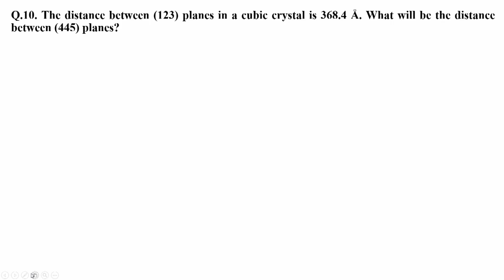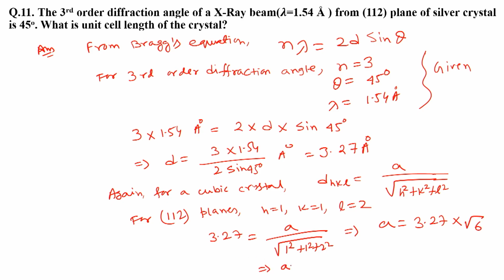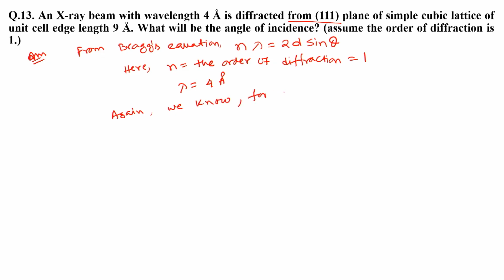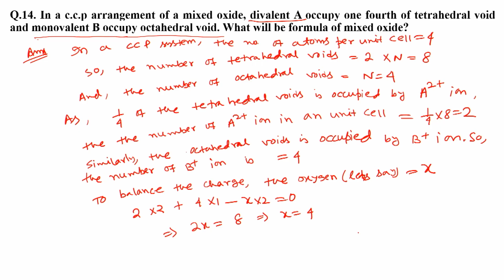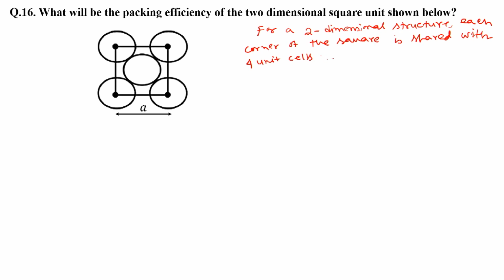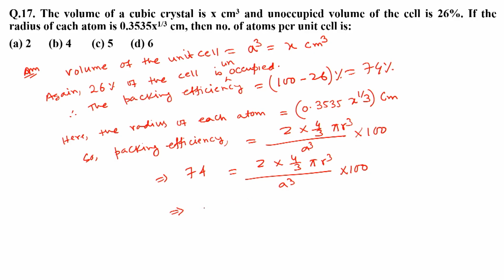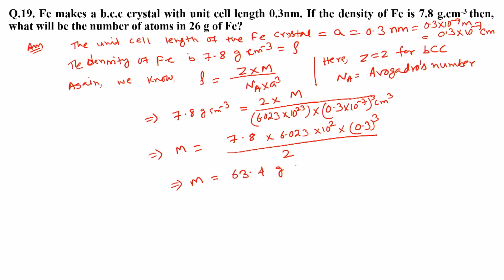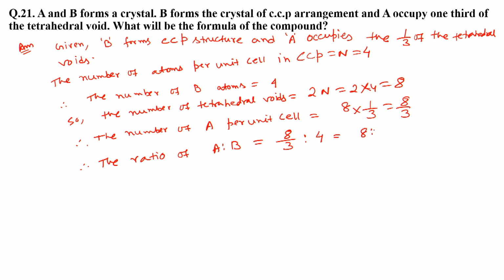Lec-51: The Solid State-part 4